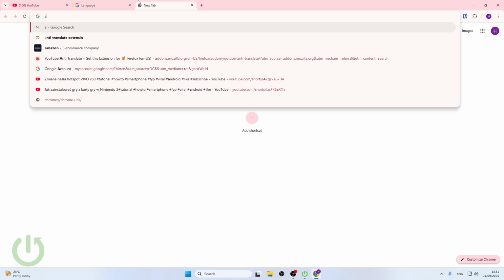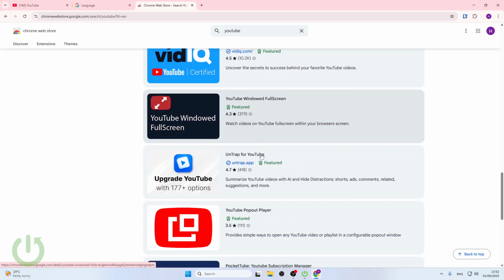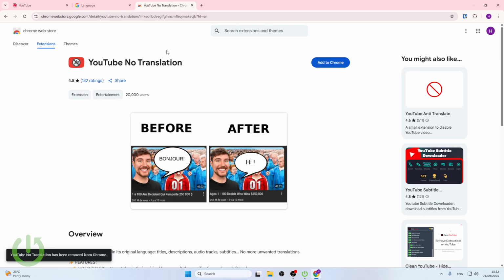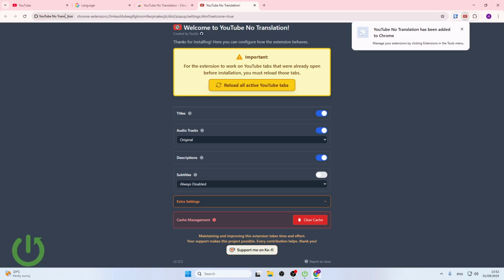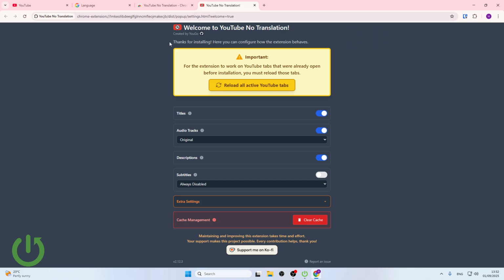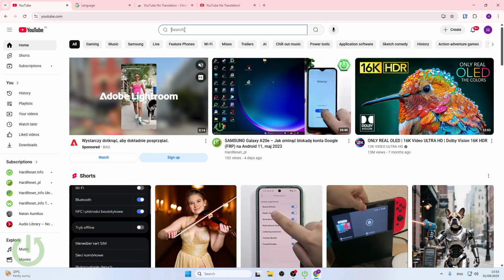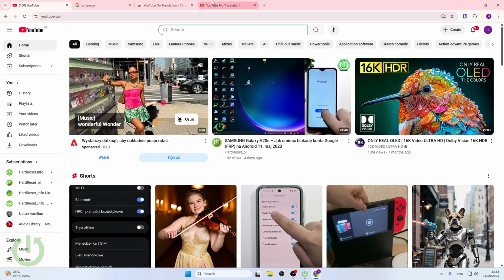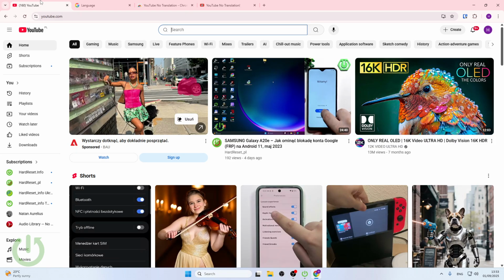Stop Youtube From Translating Channel Names and Descriptions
Are you tired of YouTube automatically translating channel names and descriptions into another language? In this video, we show you step-by-step how to stop YouTube from translating channel names and video descriptions, so you can view original content in its native language. We’ll cover how to adjust your Google account language settings and how to use a Chrome extension like YouTube No Translation or YouTube Anti-Translate to prevent unwanted translations. This guide is perfect for anyone who wants to keep YouTube channel names and descriptions in their original language, whether you’re browsing international channels or just want more control over your YouTube experience. Follow along to learn how to fix YouTube translation issues on your browser and enjoy content the way it was meant to be seen.

How to stop YouTube from translating channel names and descriptions?
How to use YouTube No Translation extension to prevent automatic translation?
How to change Google account language settings to control YouTube translations?

0:00 Introduction
0:15 Why YouTube translates channel names and descriptions
0:40 Checking language settings in Google account
1:10 Setting your primary language
1:30 Finding and installing YouTube No Translation extension
2:00 Enabling the extension and fixing translation issues
2:40 Clearing cache and troubleshooting
3:00 Final tips and outro